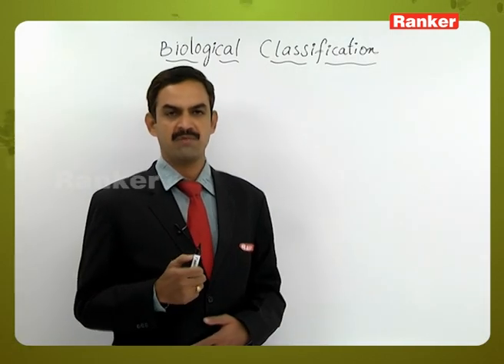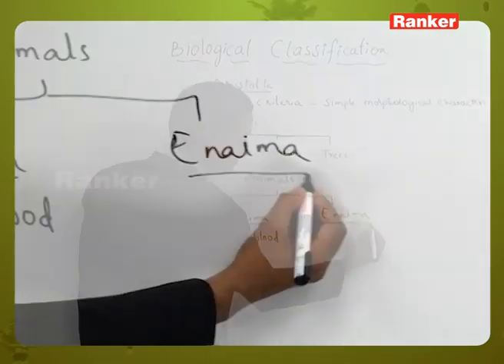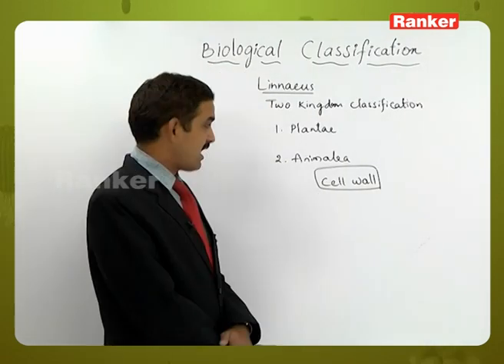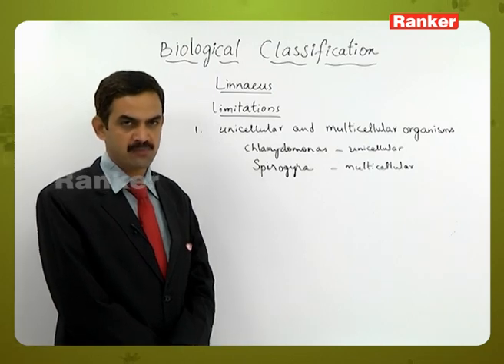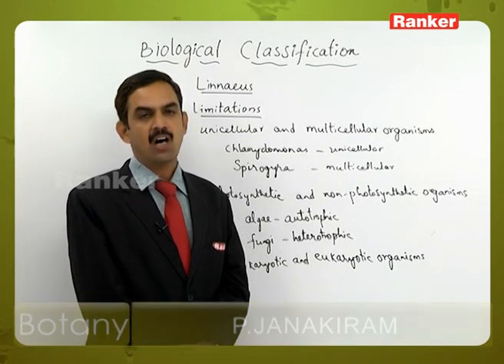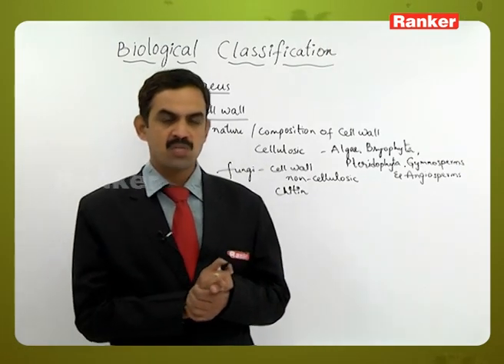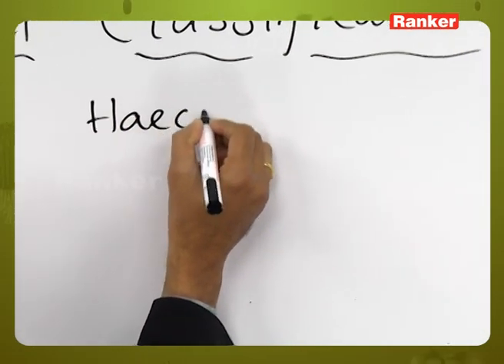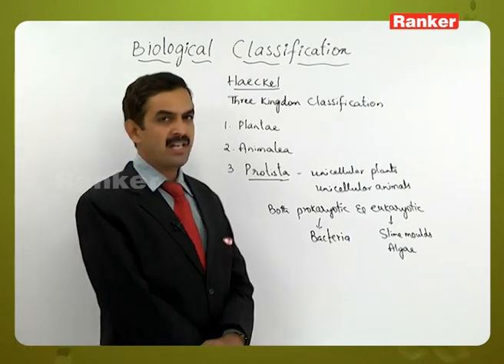Biological Classification | Diversity in the Living World | Botany | NEET | TS EAMCET | AP EAPCET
This lecture video deals primarily with Biological Classification enclosed with Diversity in the Living World which is briefly explained by P. Janakiram Sir.